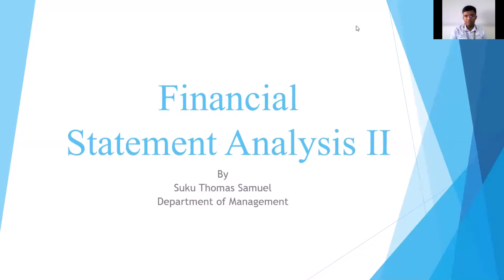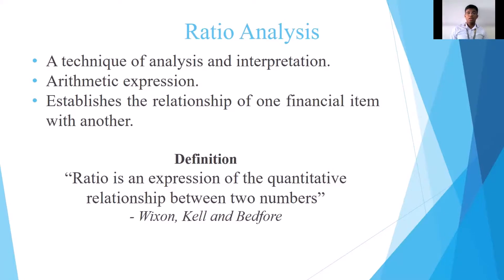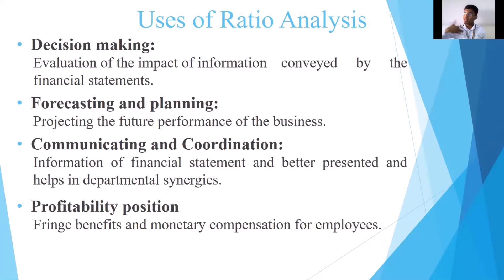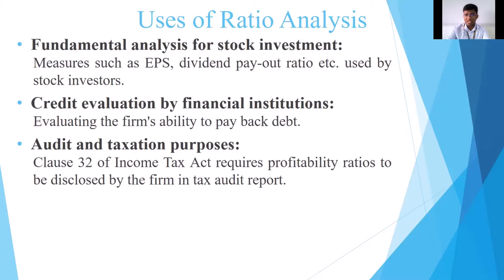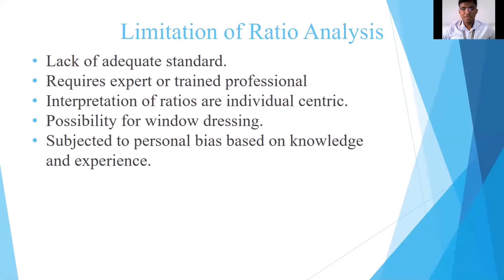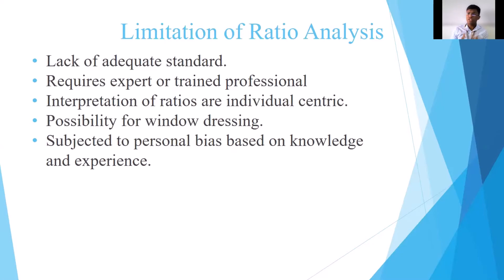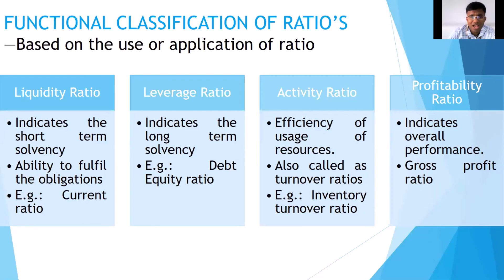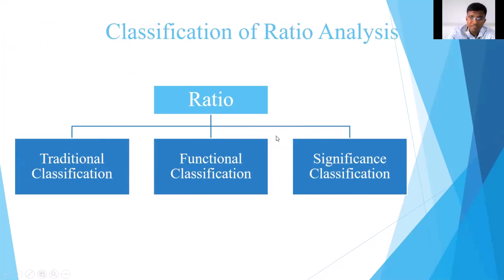Introduction to Ratio Analysis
Management Accounting series takes you on a journey through the basics to complex topics of the subject. Management Accounting is the branch of Accounting that helps in the analysis of the accounting information to take business decisions.

The video provides an Introduction to Ratio Analysis